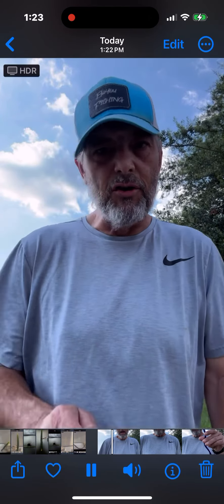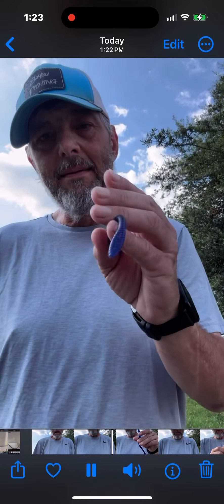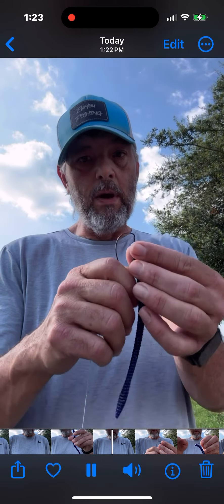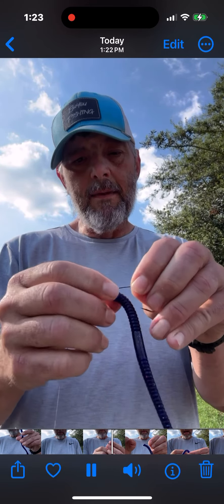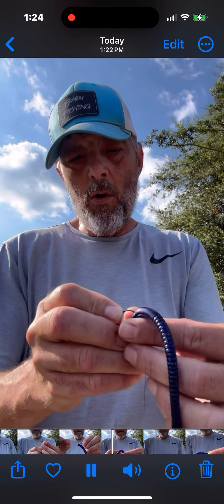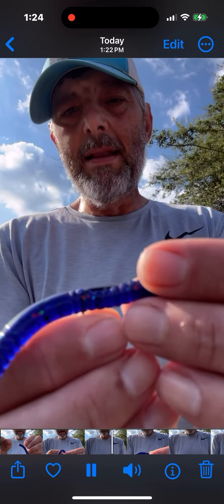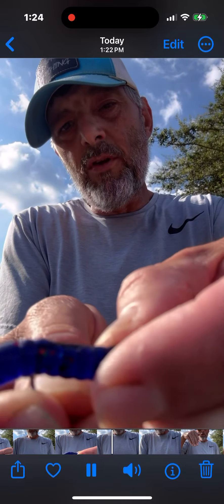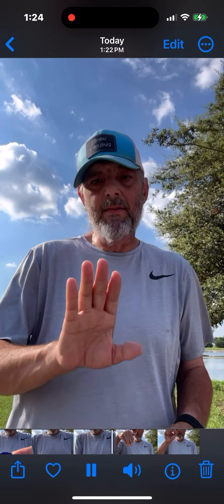If you want to catch more fish you don’t want to miss this fishing tips&tricks video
Catch more fish with your soft plastic trick worm with this easy to do fishing tip. Underwater footage at end of video.